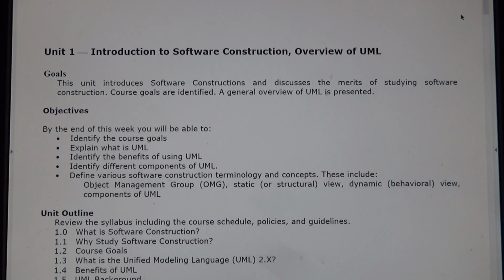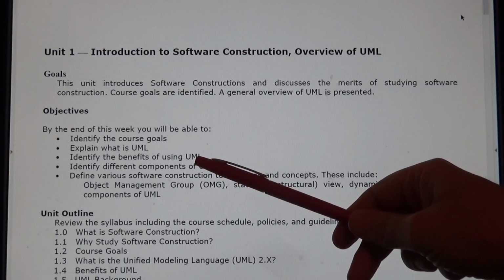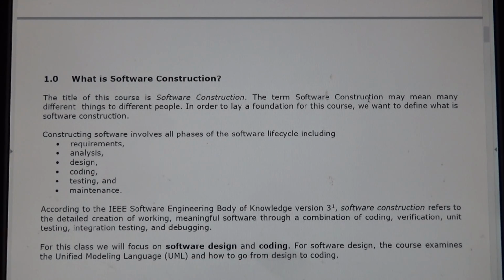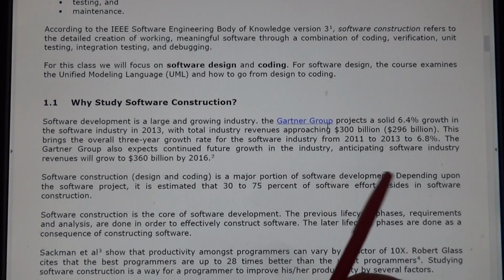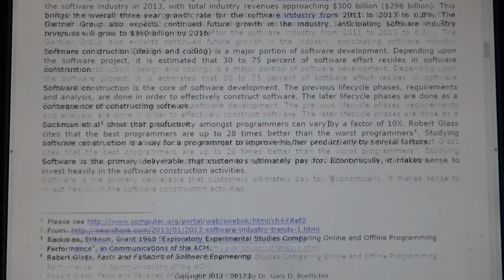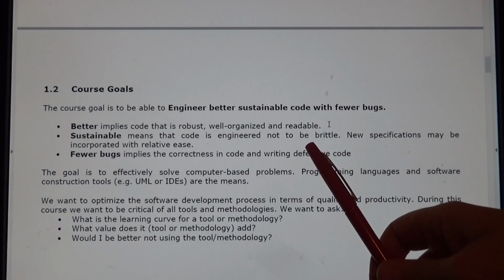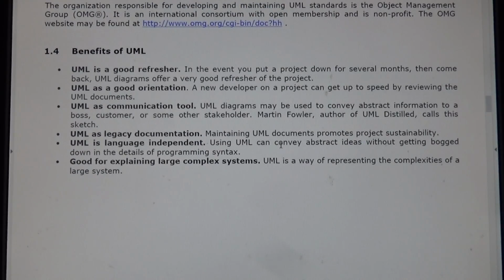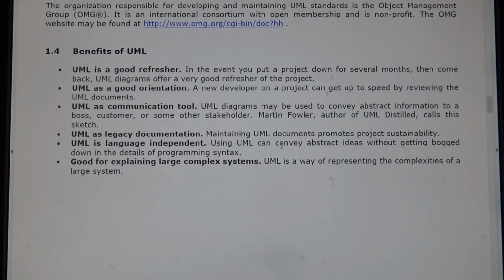Software Construction 03 Unit 1 Part 1